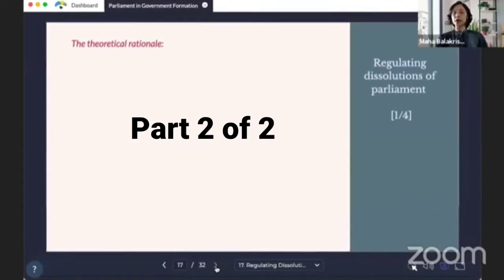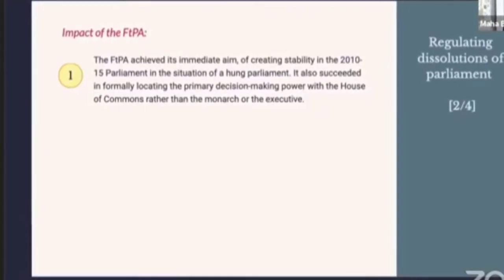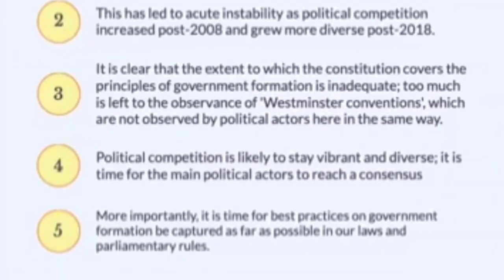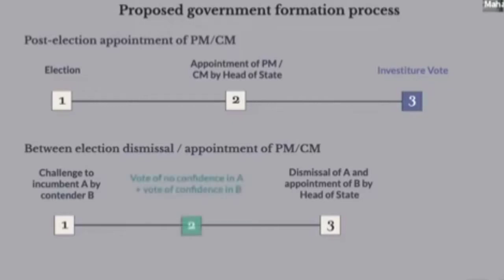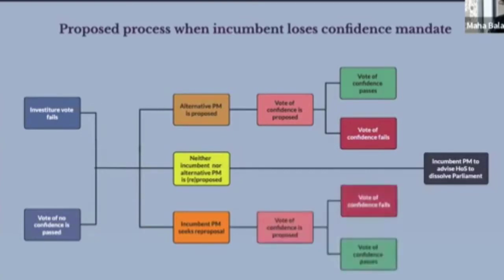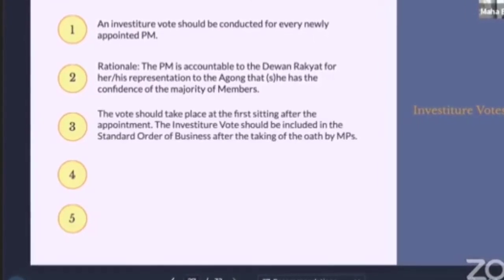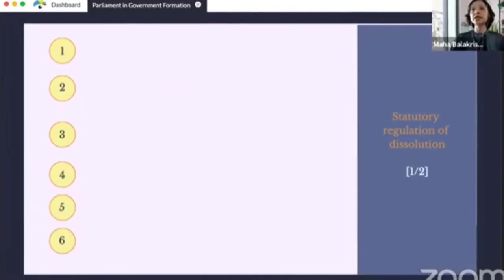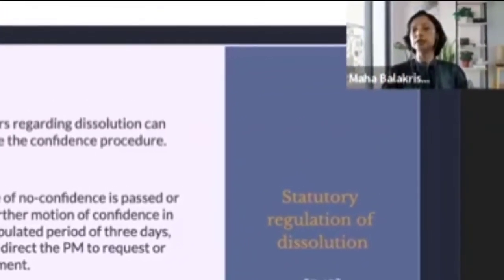Parliament in Government Formation Report Launch - Part 2 of 2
PARLIAMENT IN GOVERNMENT FORMATION:

Enhancing political stability by instating protocols on confidence and dissolution

At the launch of the research report commissioned by Bersih 2.0, the author if the report, Ms. Maha Balakrishnan shared extracts from the report.

This is Part 2 of a 2 parts recording.